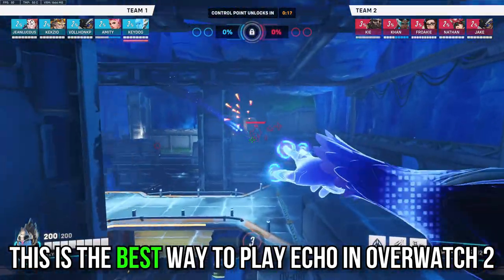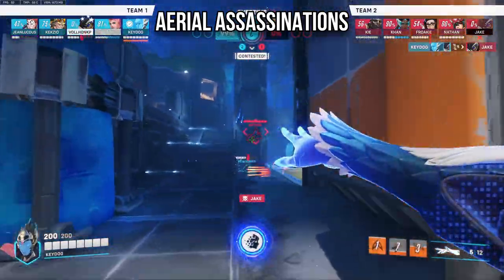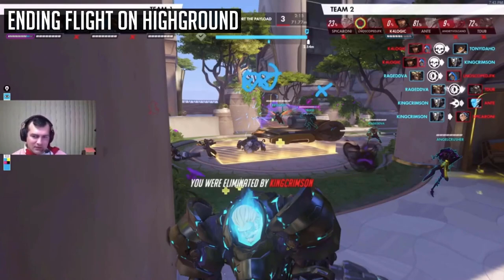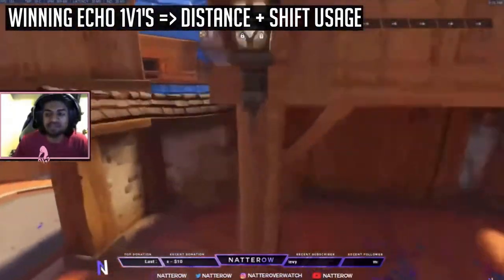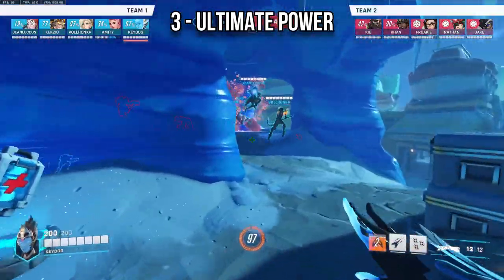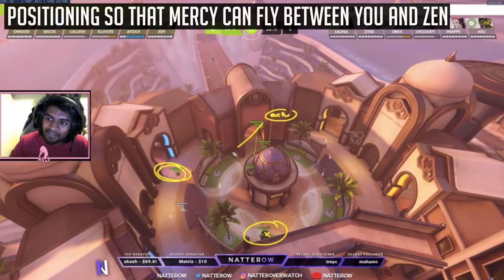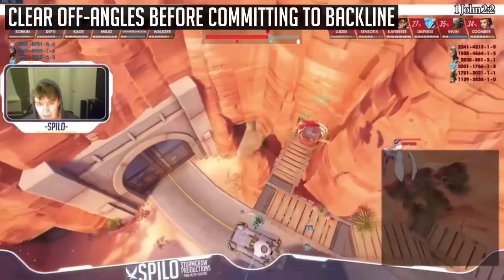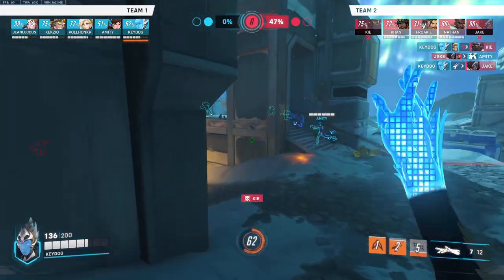Echo Guide | The BEST ECHO Guide In Overwatch 2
The Best, most dense Echo Guide on YouTube!

Timestamps:
00:00 Fundamental/TLDW
00:34 Tri-Shot
01:15 Stickies
02:35 Focusing Beam
03:25 Flight
06:31 Duplication
08:50 Positioning
10:24 Playstyle